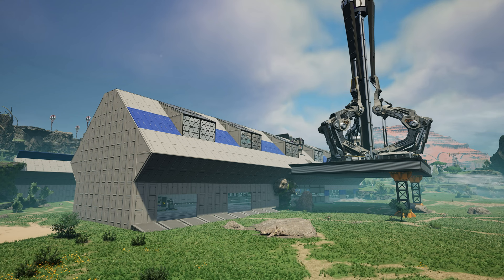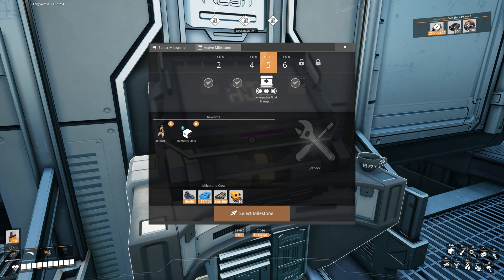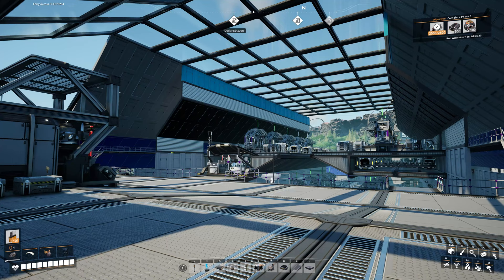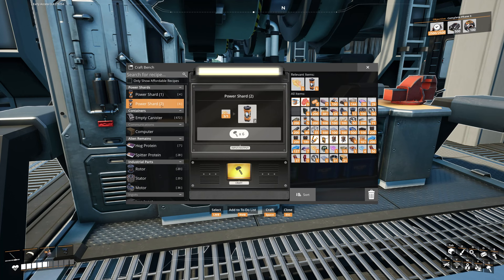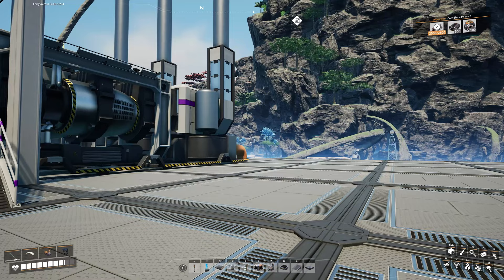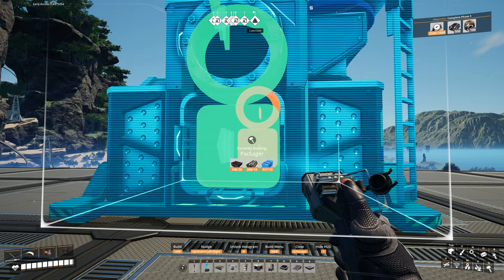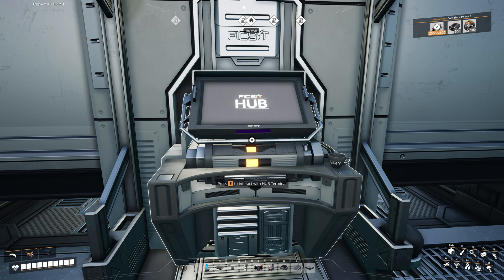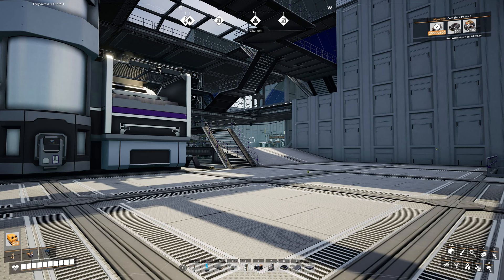Fueling Up! - Packaged Fuel & Jet Pack - How to Satisfactory - Tutorial & Walkthrough - Ep. 35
This episode we need to get the jetpack. To do that.. we need Packaged Fuel. So today that's what we are putting into production.
Hello New Satisfactory Players. With a new Update and recent sales, Lot's of you have become brand new FICSIT Pioneers. This series is meaning to be a guide, tutorial, and walk through to get you started in the game. From Landing on the planet to building a huge factory. I'll be going over lots of tips and tricks to help you on your journey.

○○○○○○ PC SPECS ○○○○○○
► Logitech Pro X Wireless Headphones

► Amazon US